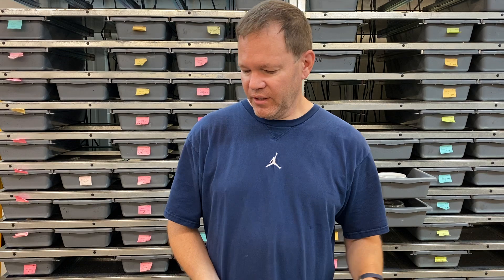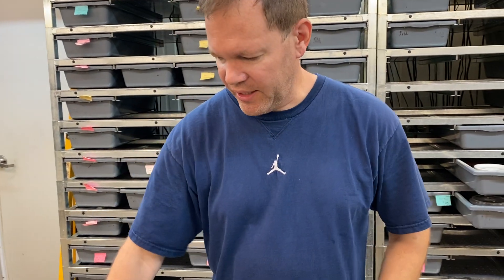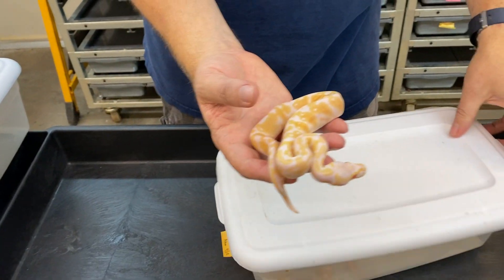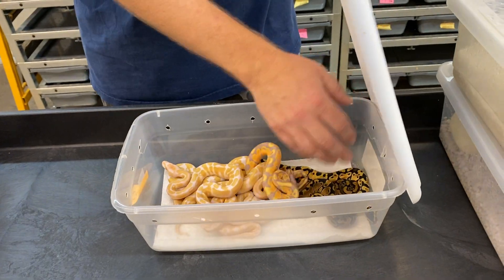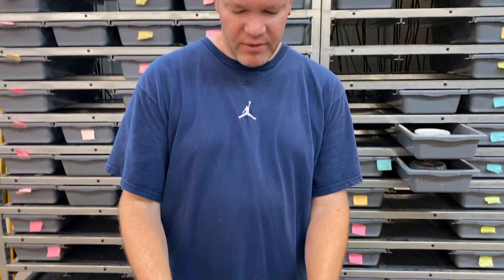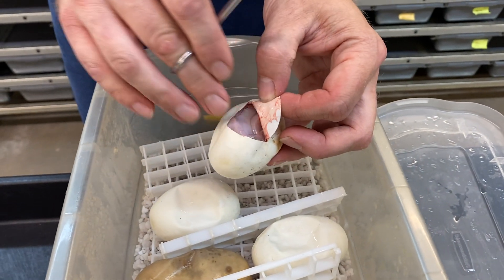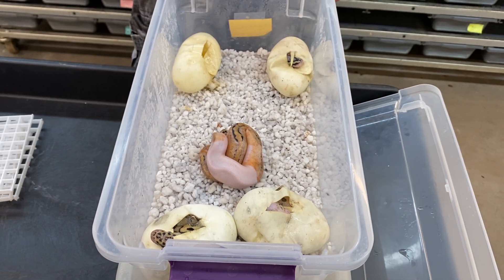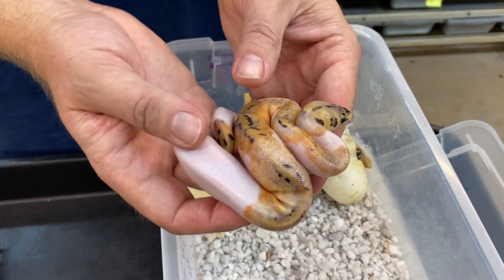Albino Banana Ball Pythons? Freeways and Clown Pieds, too!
See what happens when you combine Banana with Albino.  Also, see some Freeway/Ivory eggs being cut open and a newly hatched Clown Pied combo!